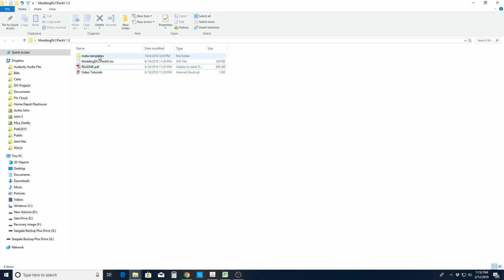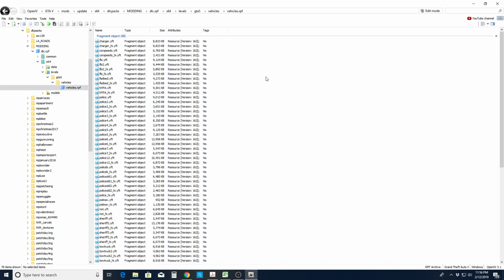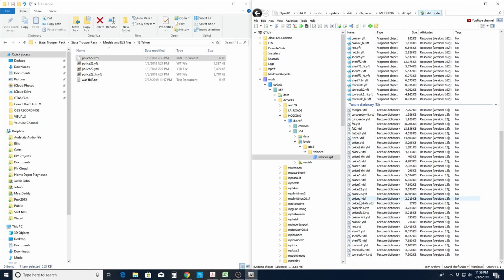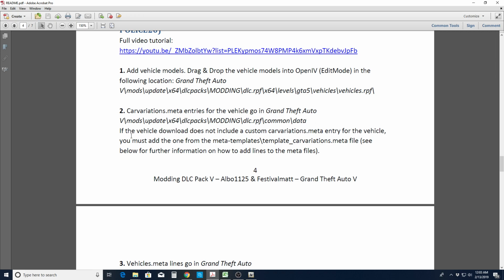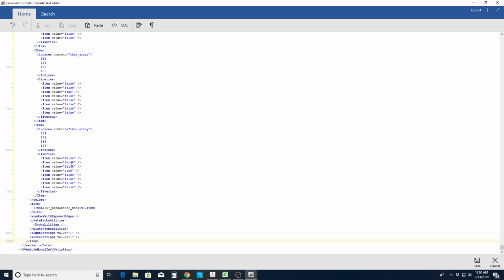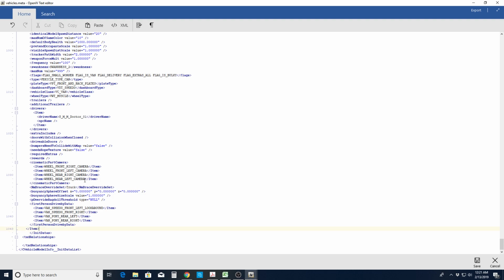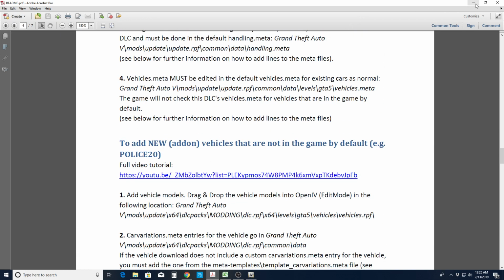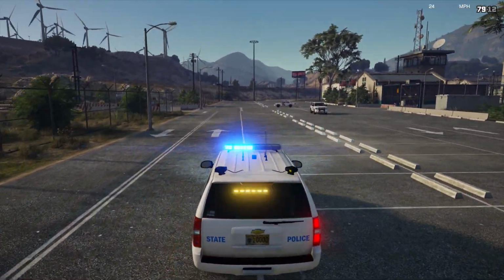AddOn Vehicle Tutorial - Change Slot Police Name - Albos Modding DLC Pack GTA5 - LSPDFR